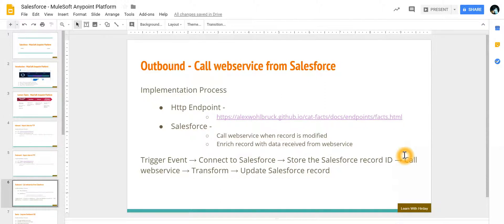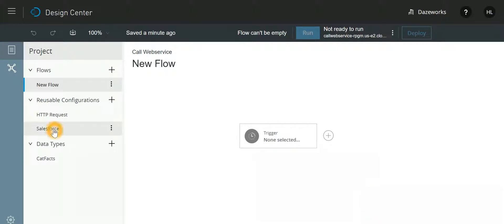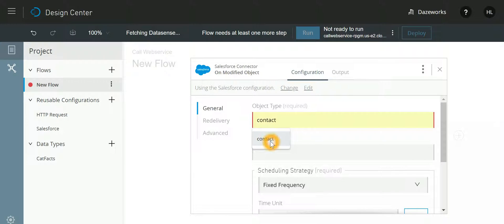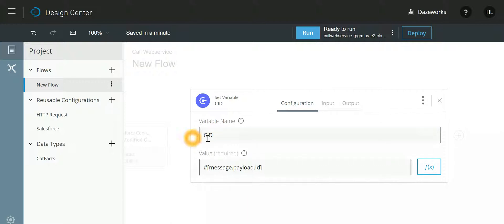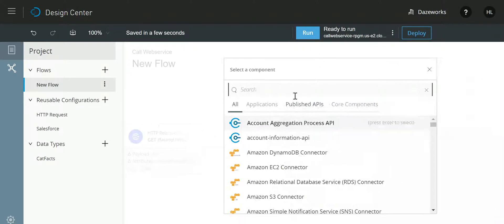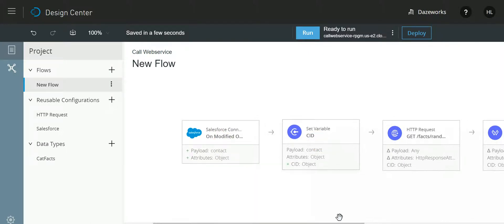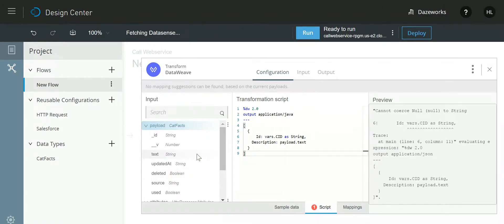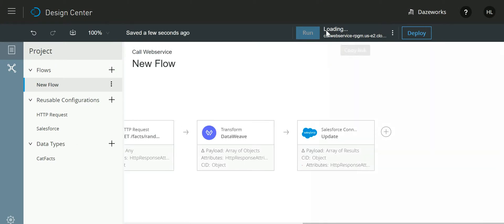Mulesoft Anypoint Studio - Outbound : Call webservice from Salesforce ( part 1)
In this video, learn how to call external web service from Salesforce using Mulesoft Anypoint Studio